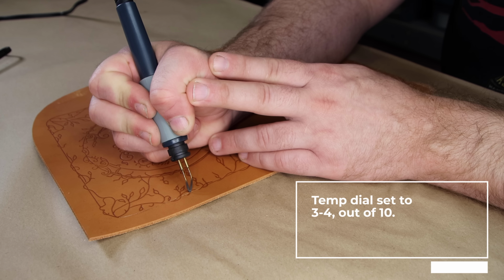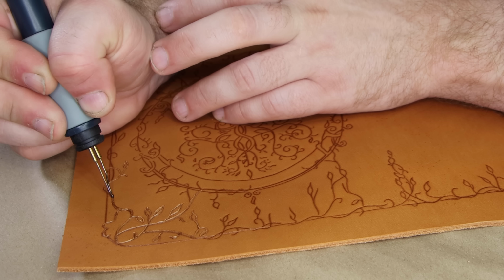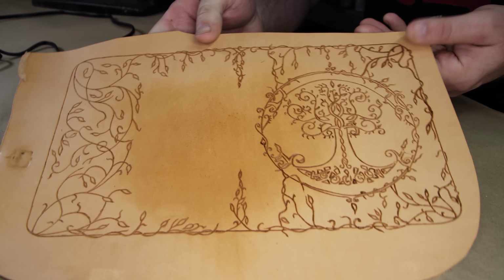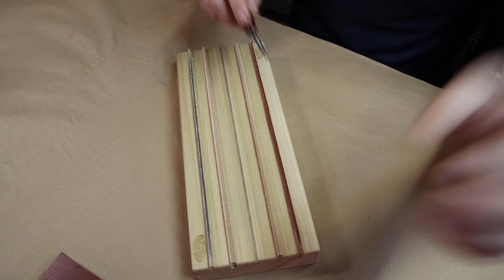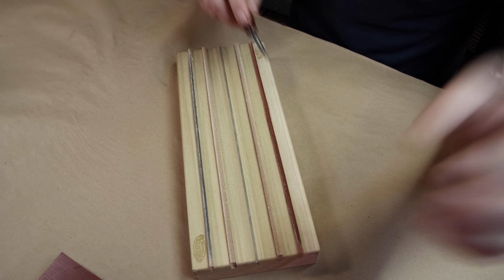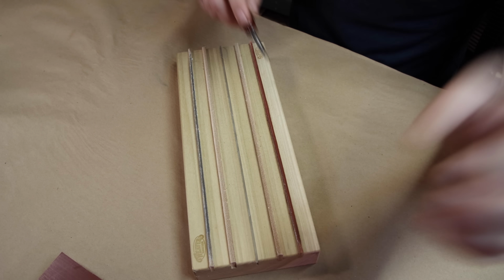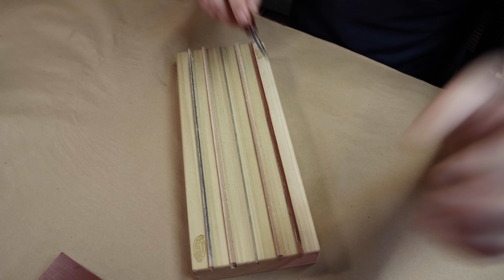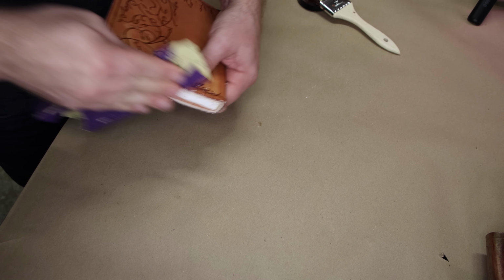Making a Leather Journal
In this video, Daniel Reach demonstrates how to make a simple leather book or journal that we can use in a variety of ways. You can customize this project to replace old book covers, or create a beautiful leather journal to record your favorite memories. Daniel shows us how to take our simple journal to the next level with creative pyrography designs!

For a full list of supplies and the pattern used in this video,